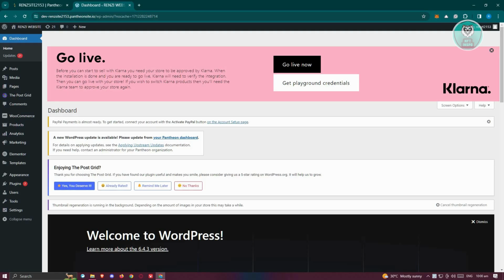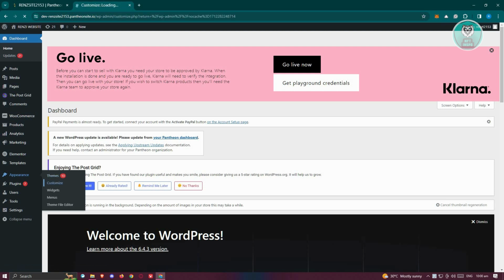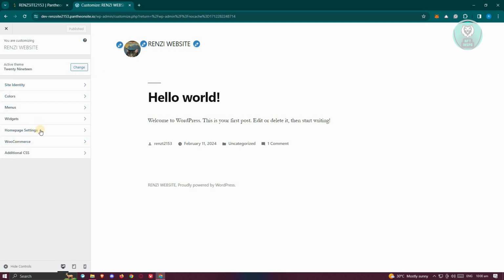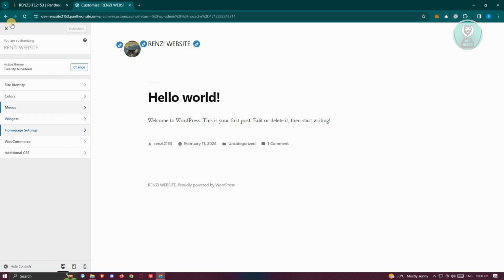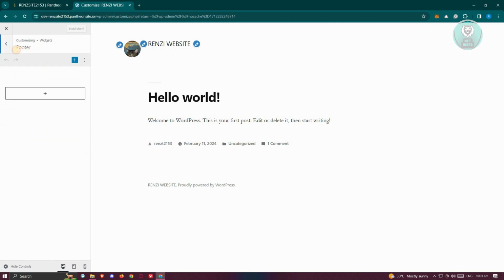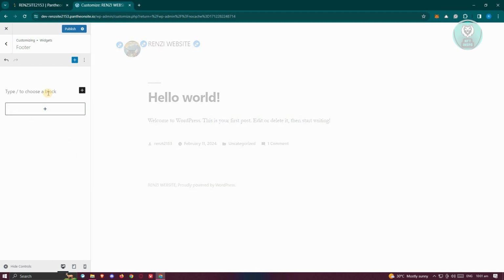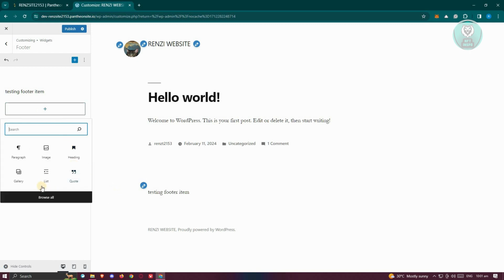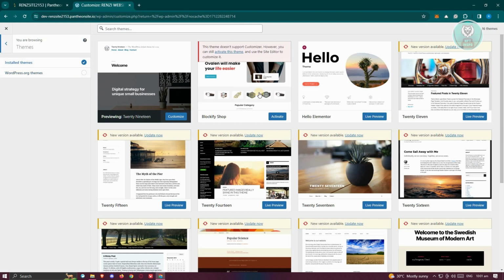How To Edit Footer In Wordpress 2025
Learn how to edit the footer in WordPress with this tutorial video!